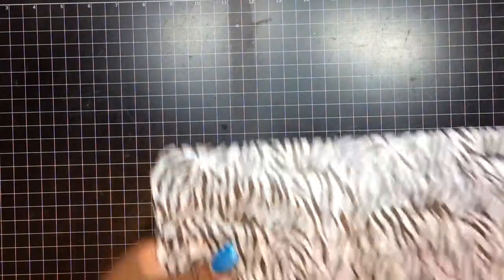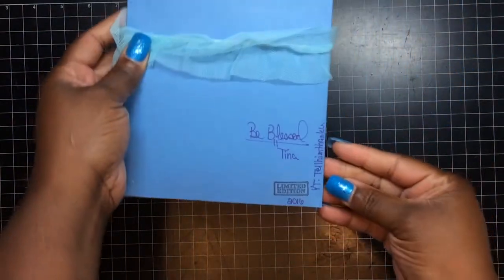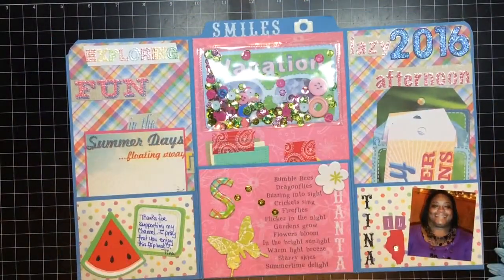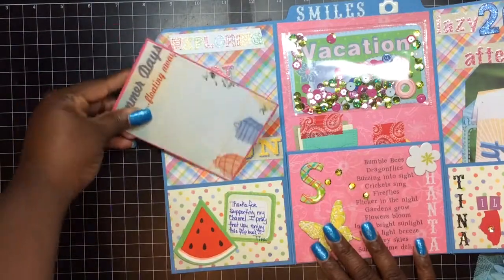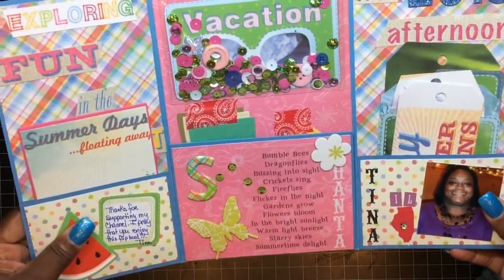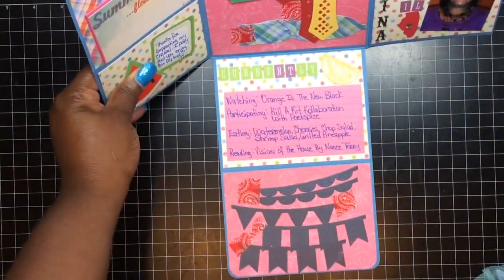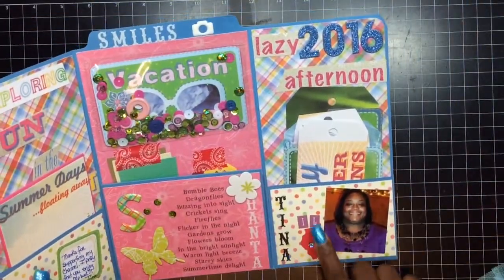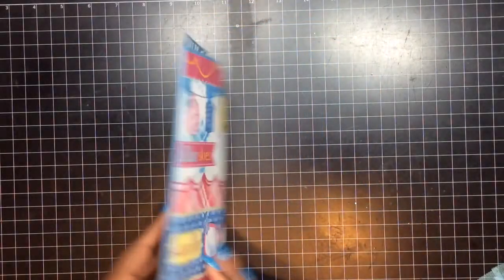Happy Winnings Mail from Tina (pre-recorded) - Simply Shanta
Tfw
tellhimthanku: